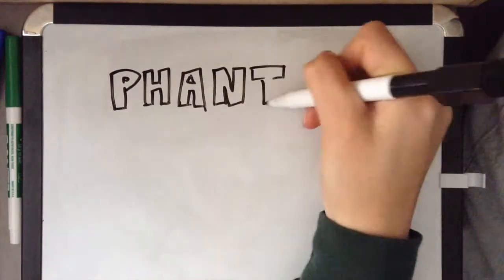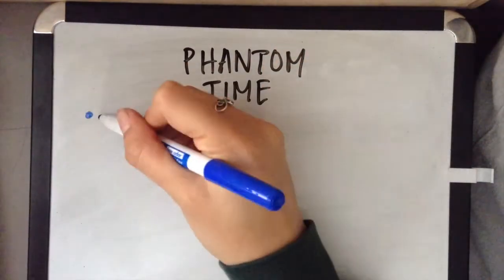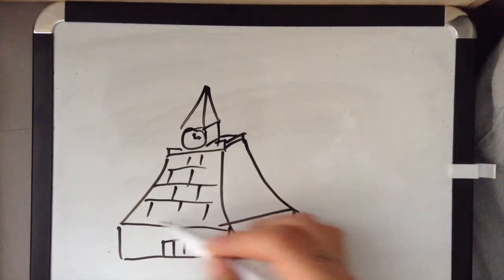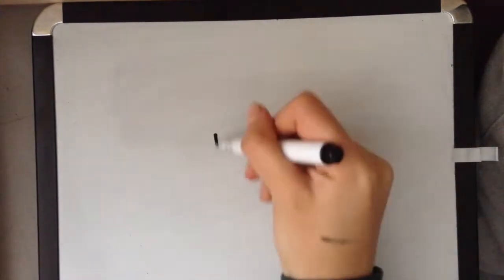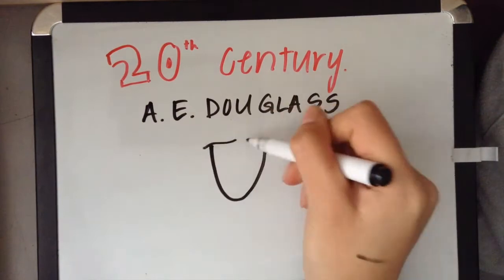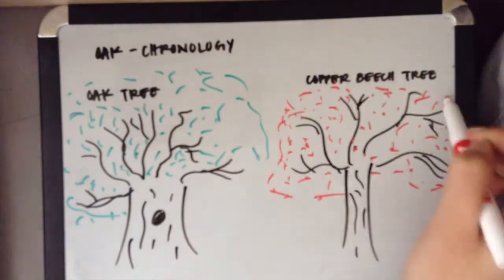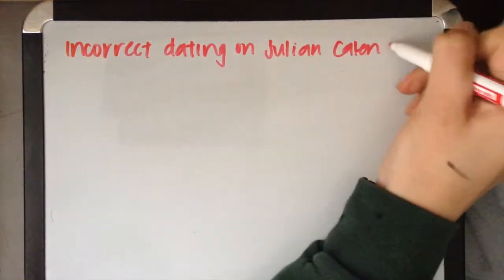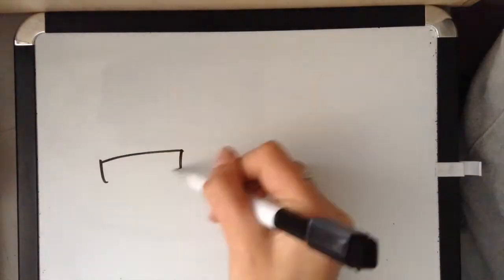Phantom Time Hypothesis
The Phantom Time Hypothesis was a theory developed by Heribert Illing in 1991. Here is a video describing the supporting facts.

Berlin Valverde, Boye-Doe: Block 4